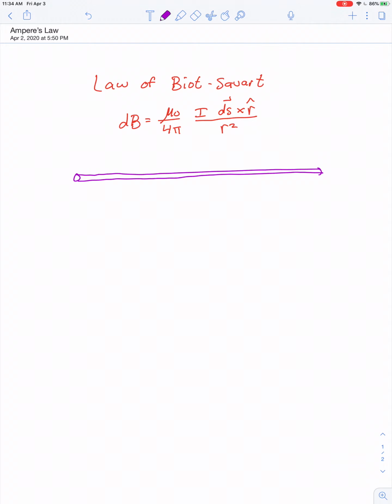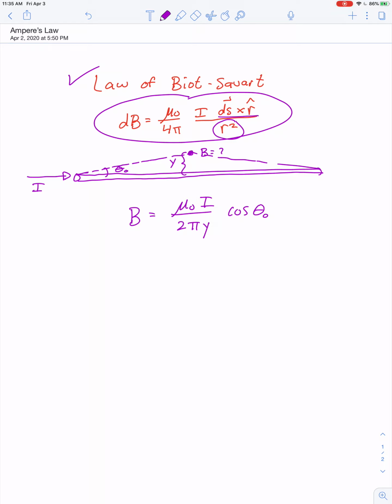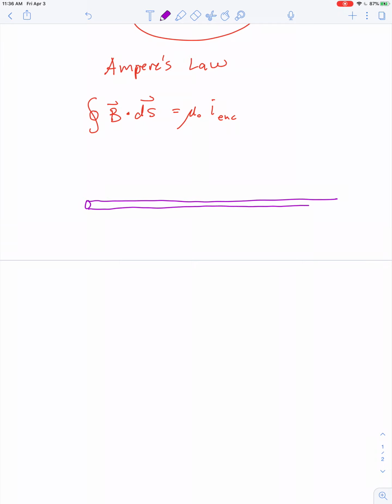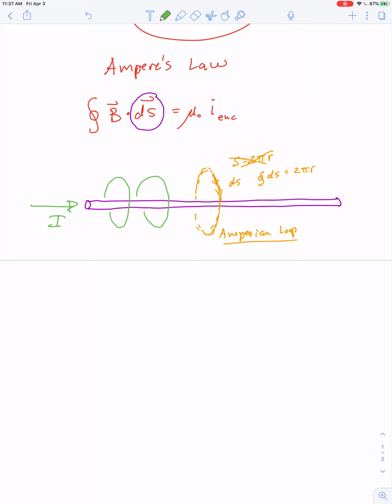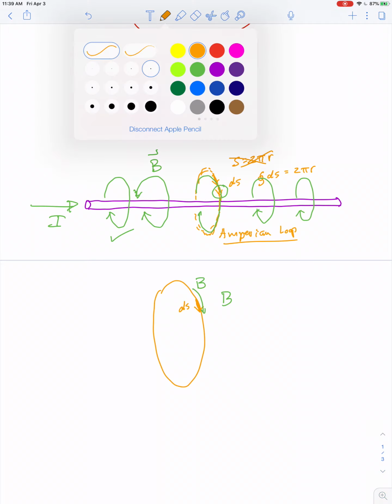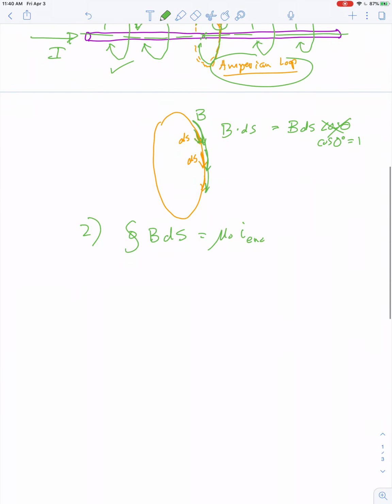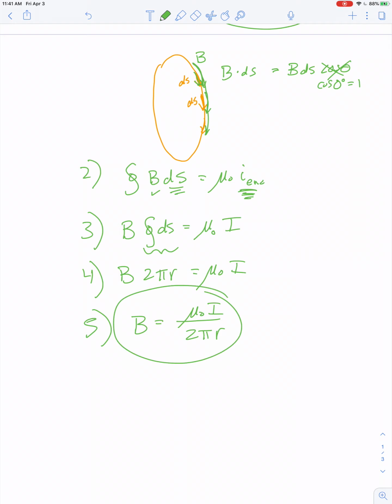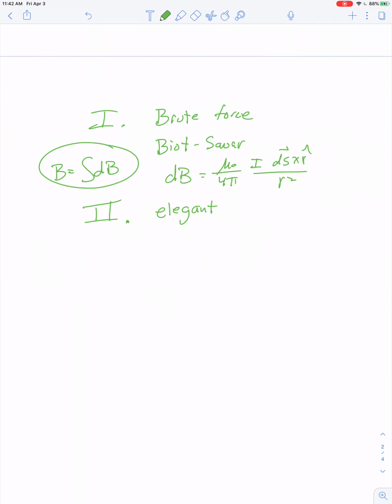Ampere’s Law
André-Marie Ampère, French physicist and inventor of the solenoid, is well known for an equation that can be used to derive expressions for magnetic field, in cases with convenient symmetry.